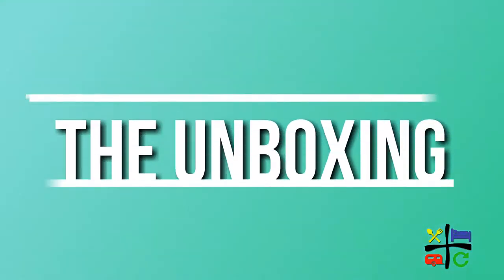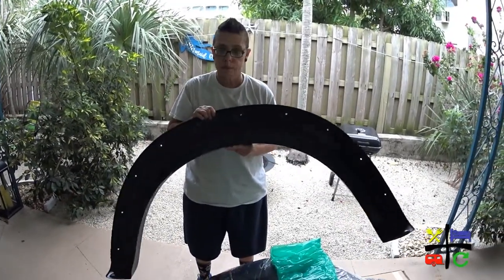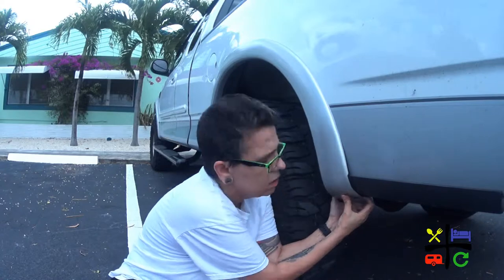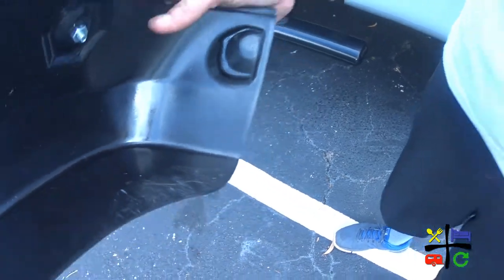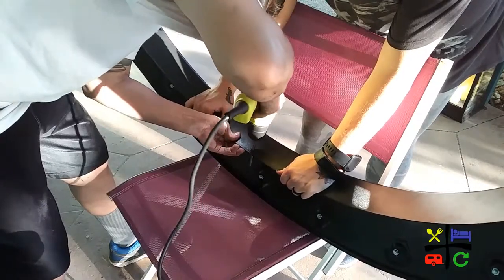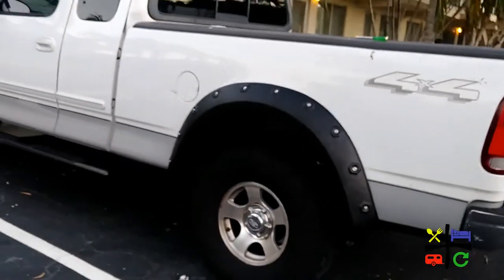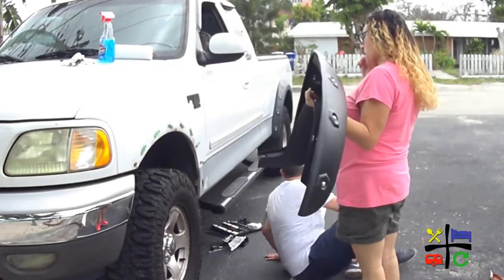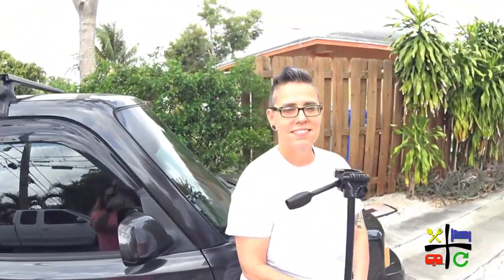Fender Flare Install ⁞ Ford F150 Fender Flare Unboxing ⁞ S1E71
We’ve decided to install Fender Flares on our Ford  F-150. Check out our unboxing and our install process followed by a walk-through showing how they look!

We are Angie & Lou and we are in the planning stage of our journey to full-time RV Living!

▫▪▫ EQUIPMENT USED ▫▪▫
Videography ⁞ Sony Action Cam HDR-AS50
Video Editing ⁞ Wondershare Filmora
Thumbnail ⁞ Canva